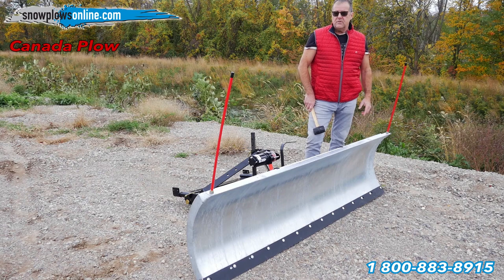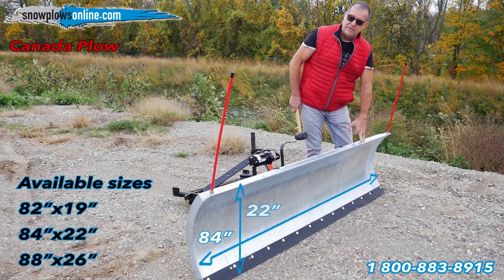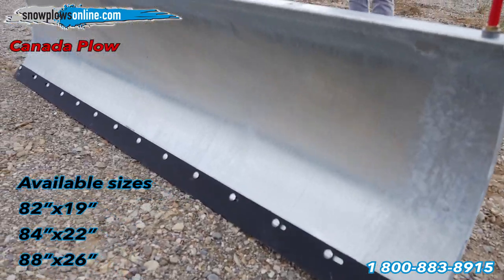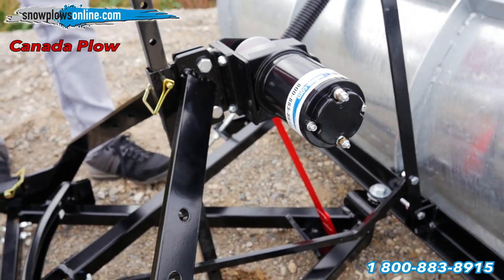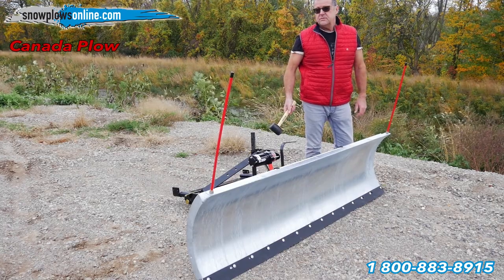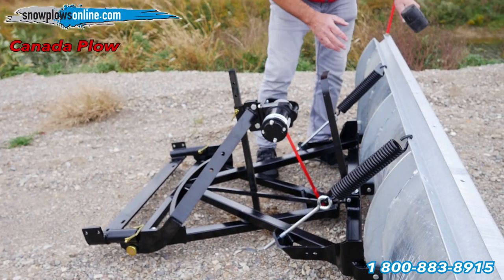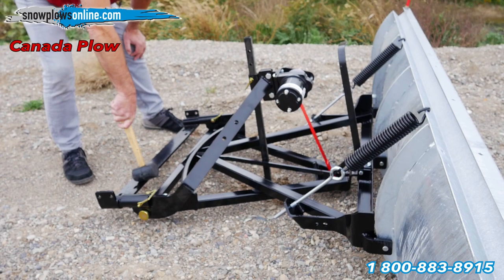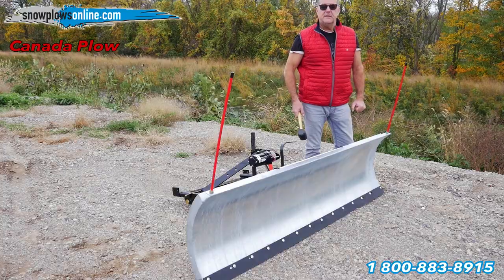Snow Plows Online Canada Plow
Built in Canada the Canada Plow Sales 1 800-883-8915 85 Thompson Drive. Cambridge, ON N1T 2E4